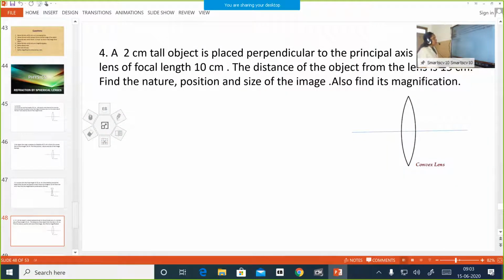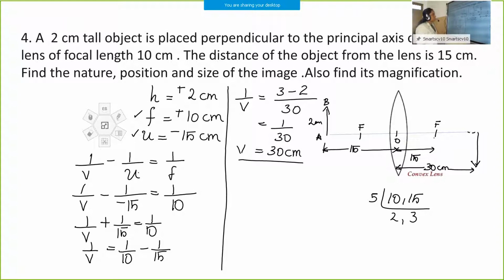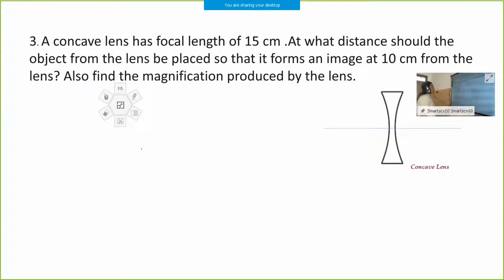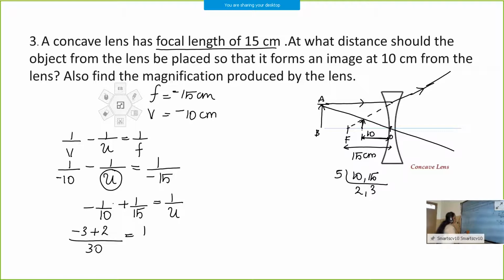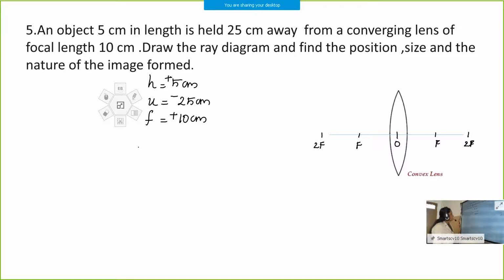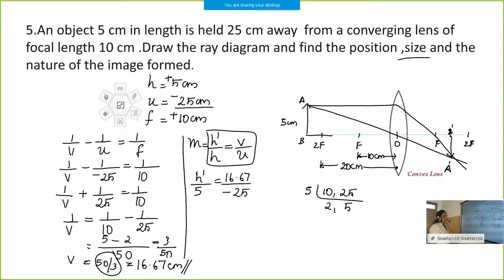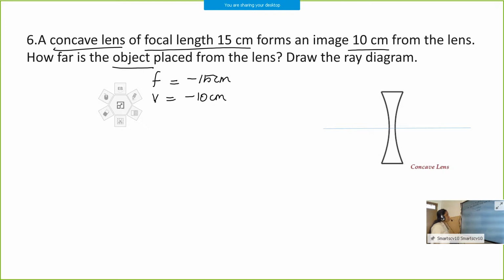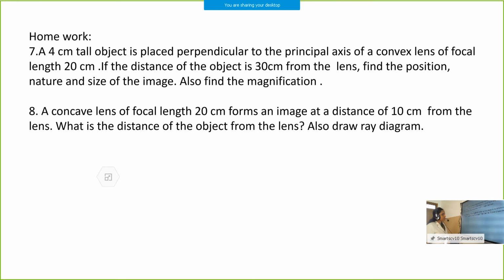CLASS 10 || PHYSICS || JUNE 15